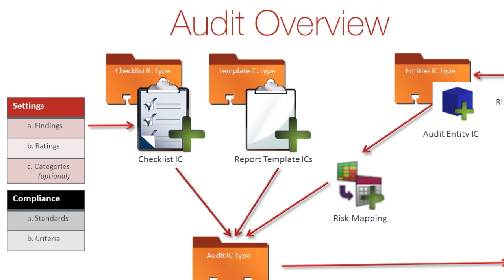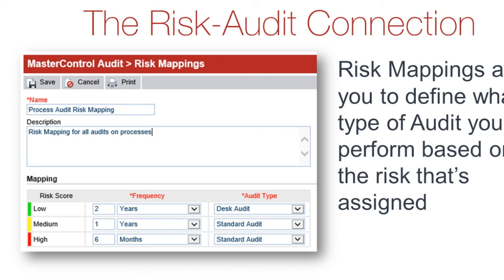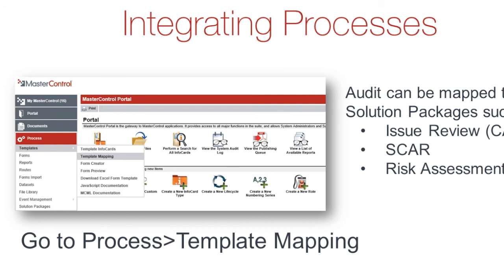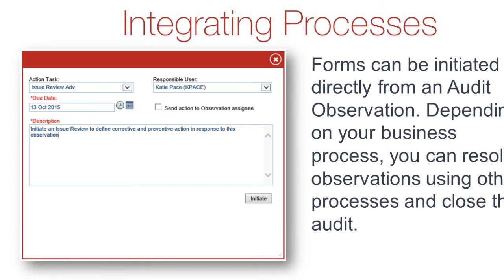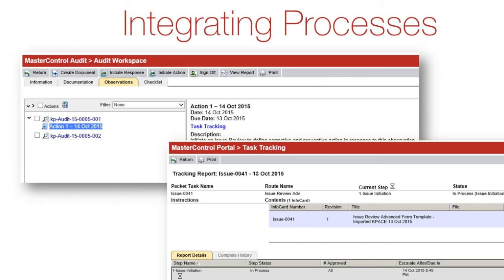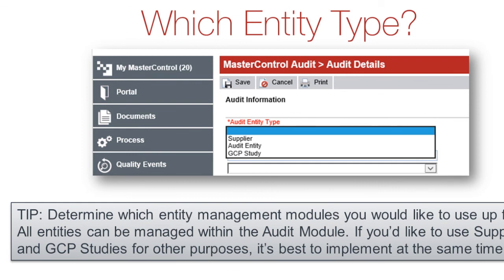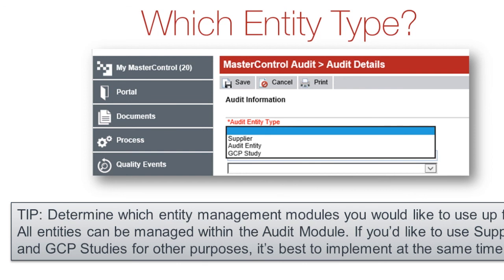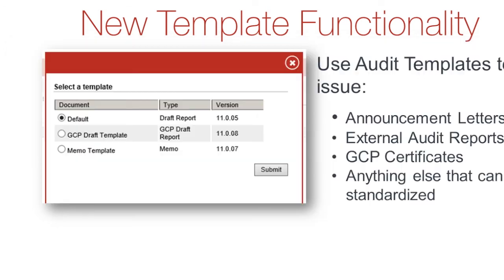Unlock The Potential of Audit